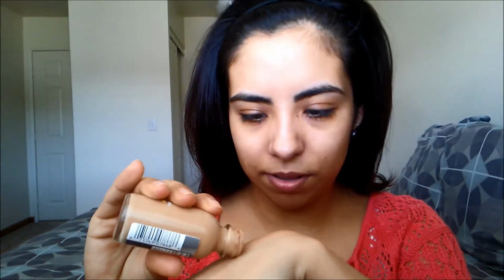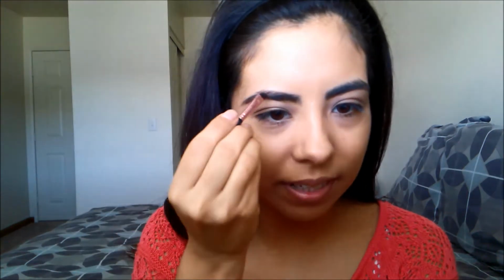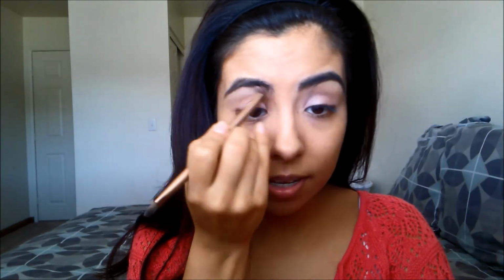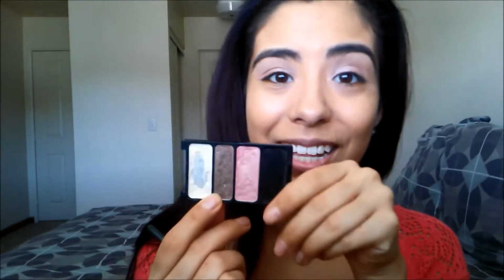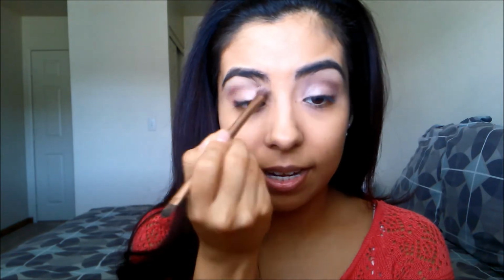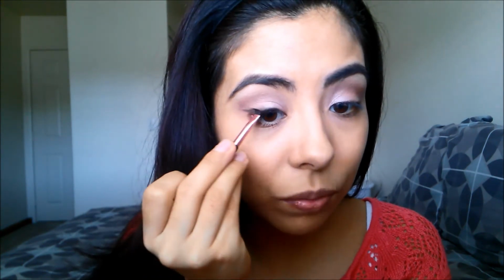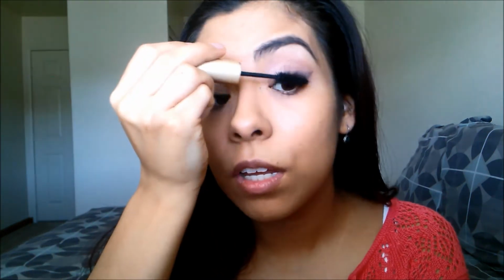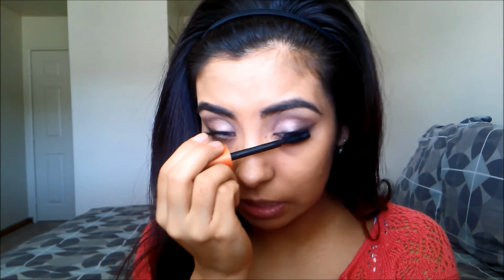My Everyday Makeup Routine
Hey everyone, it's Alejandra! This is my everyday makeup routine, so enjoy.